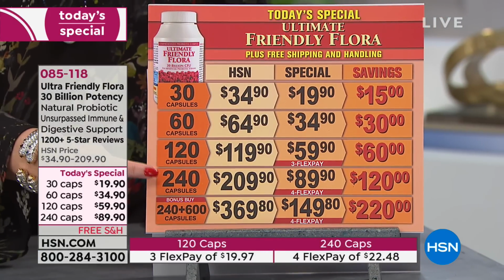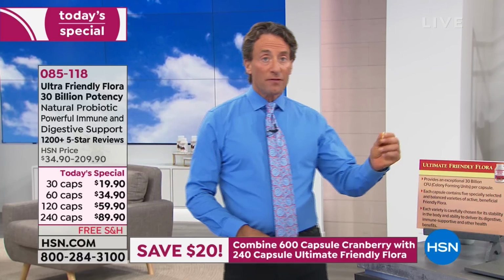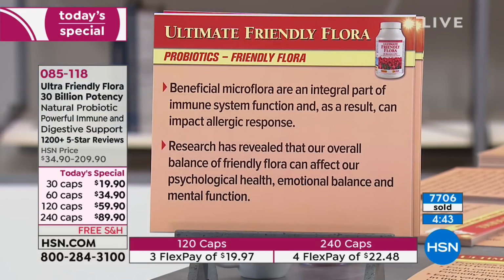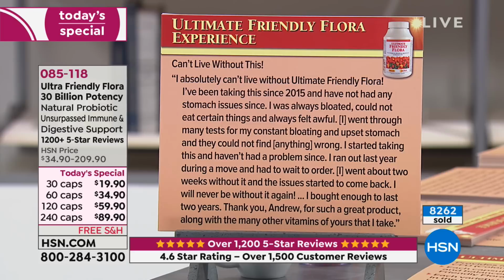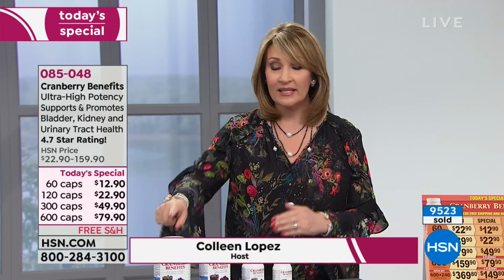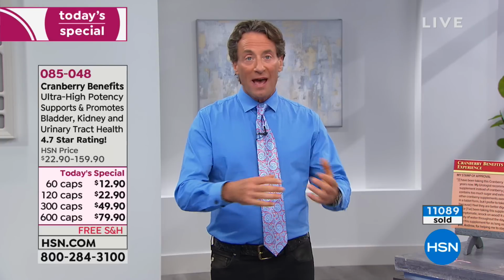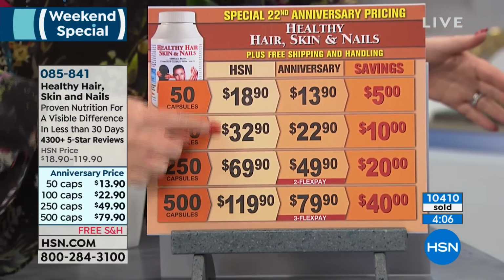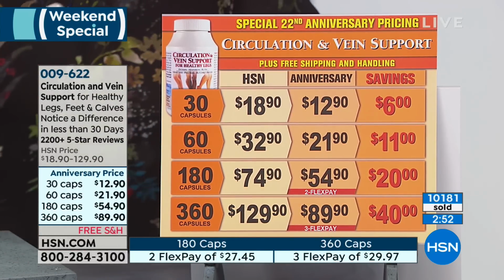HSN | Andrew Lessman Your Vitamins Anniversary 10.14.2018 - 12 AM